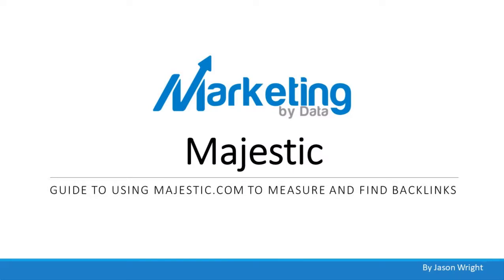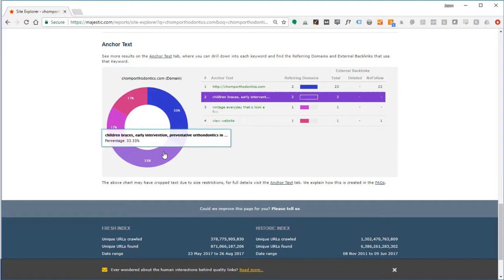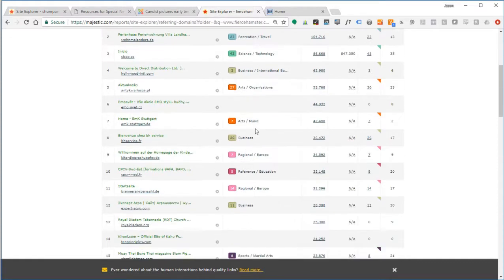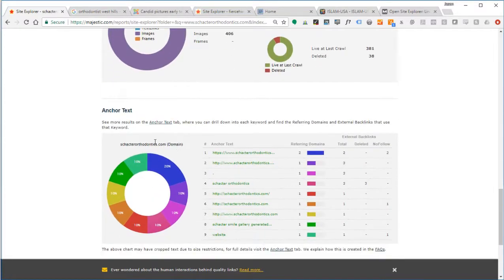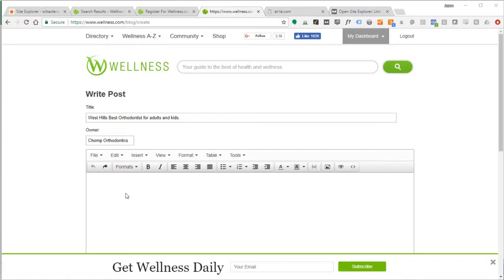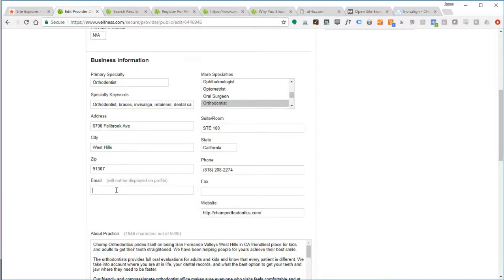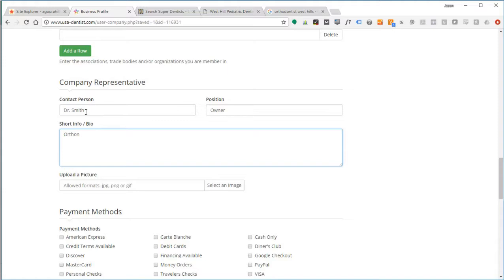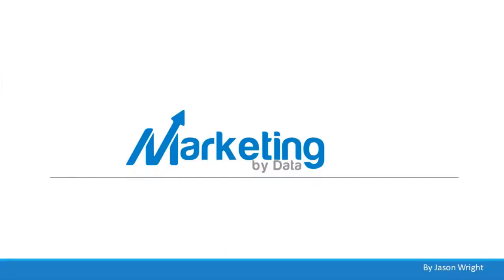Section 5: Understanding Majestc for Backlinks